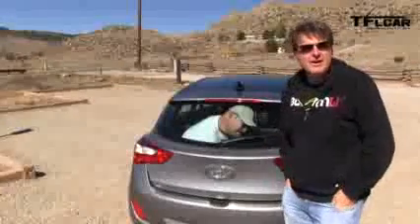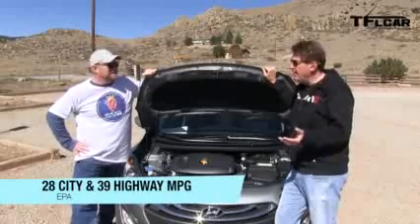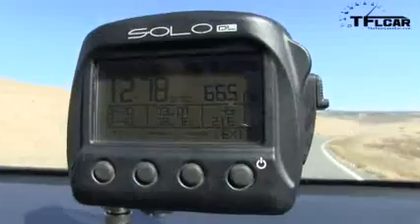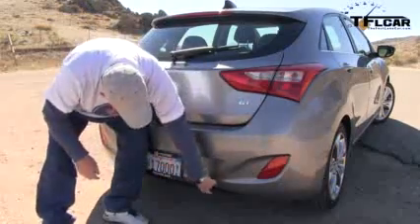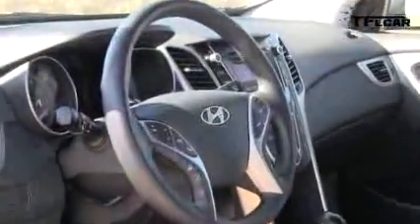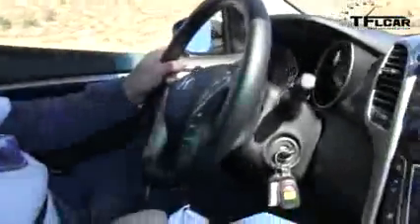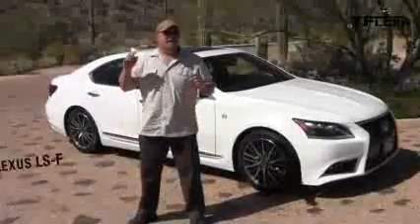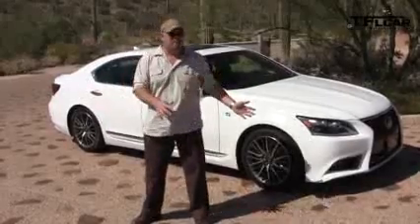Hyundai Elantra GT 2013 Auto 0-60 MPH Test Drive & Review